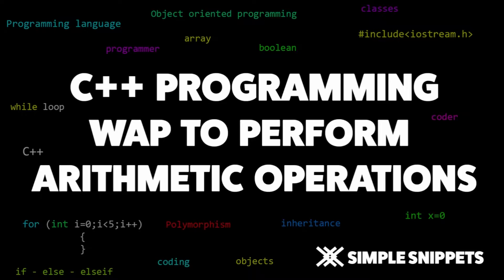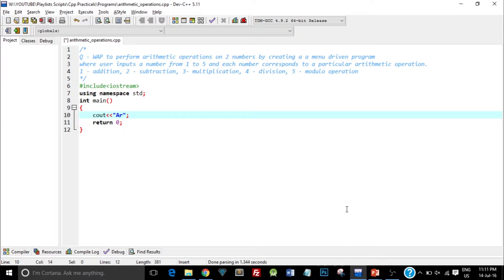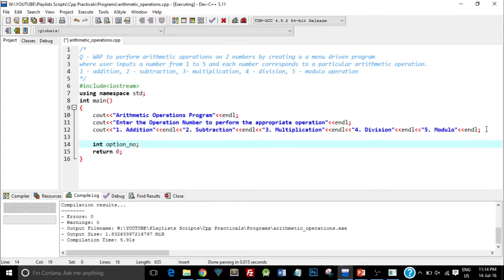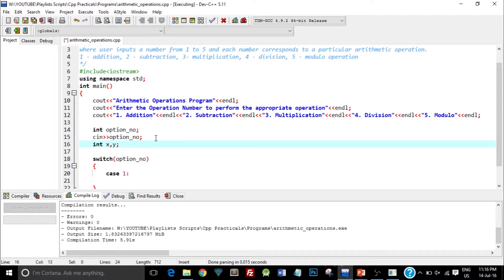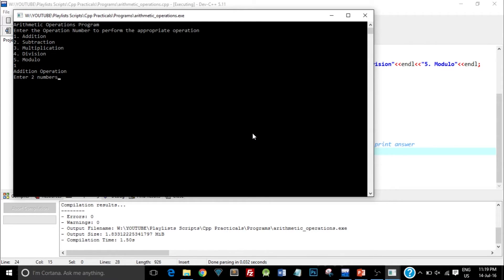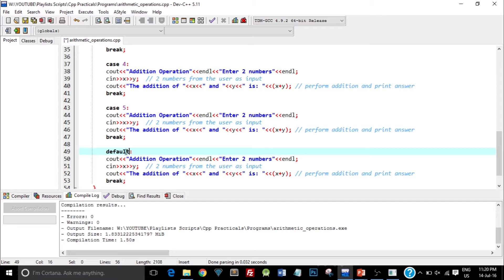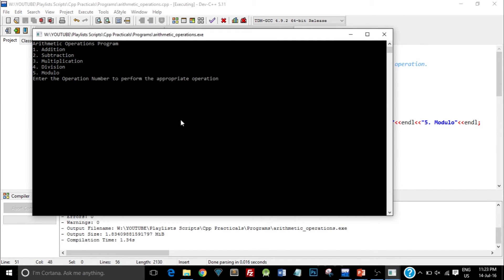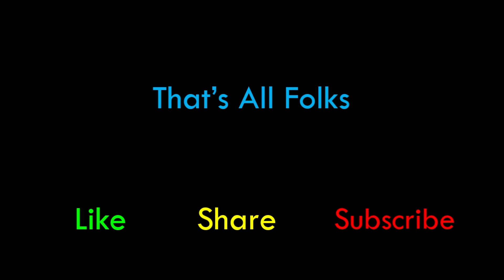Arithmetic Operations in C++ | C++ programming tutorials for beginners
Understand the working of Arithmetic Operations in C++. in this video tutorials we see a program were we will learn and understand different arithmetic operations in C++ programming.

Android Development
Web Development